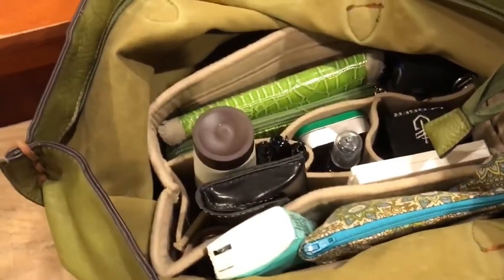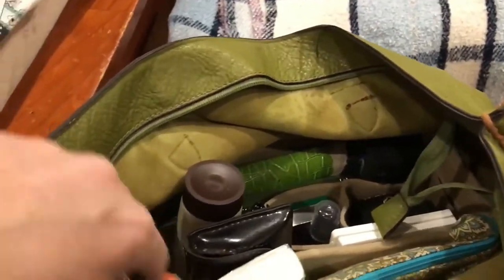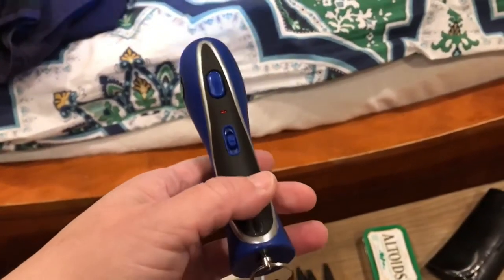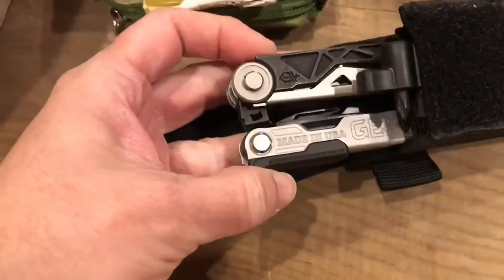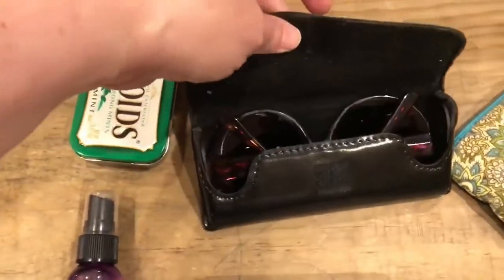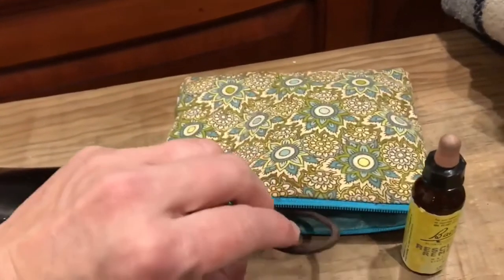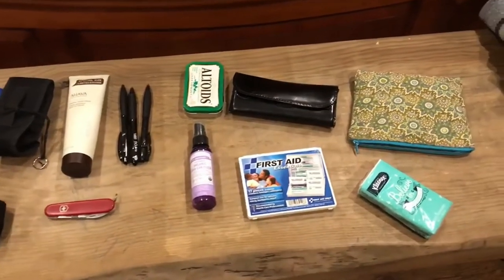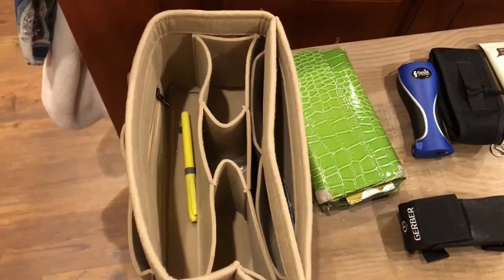Every Day Carry: Mama's Purse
I'm a lipstick and funky earring wearin' Prepping Mama. And this is what I carry every day in my purse. There are some redundancies within my purse, my van first aid kit and my van console and those are on purpose. Think layers, people. Layers of preps.

Handbag Organizer/Purse Insert

Tote Bag/Purse (looks like it comes in fewer colors, now)

Lipstick: Beautycounter 9 to 5 and Backstage (No, I don't sell it. But I do love it.)

Bach's Rescue Remedy:

Boiron Arnica Montana (I normally buy this in a bulk pack wherever I see a good deal. Keep your eyes open. This stuff is amazing! More on homeopathics later.):

What's in your EDC?